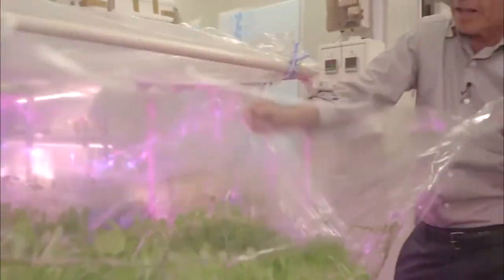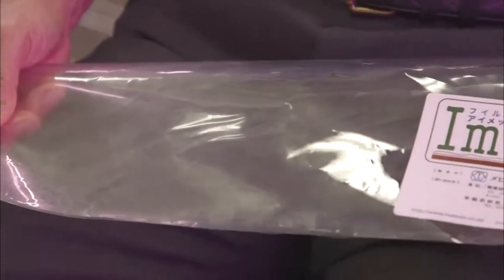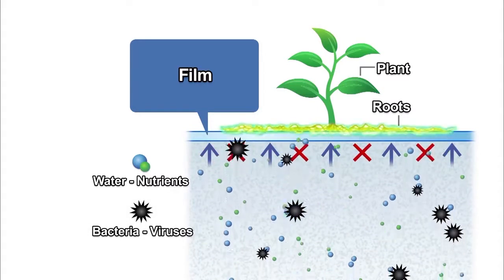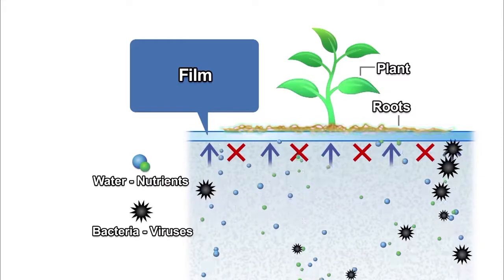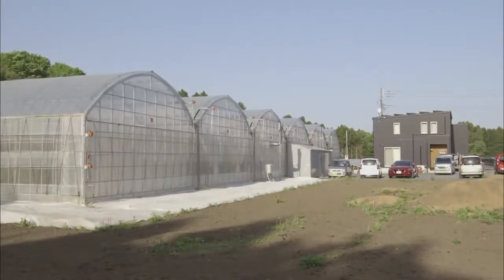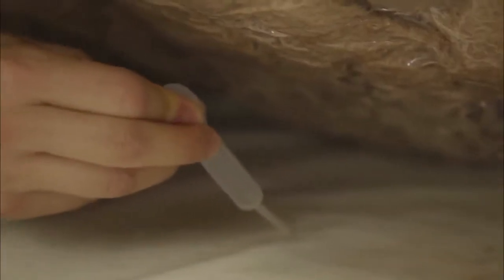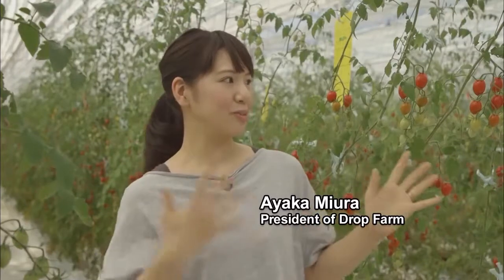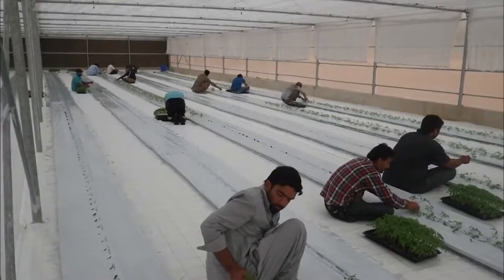Polymer Film Planting Soil Free Agriculture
Polymer Film Planting
Soil Free Agriculture